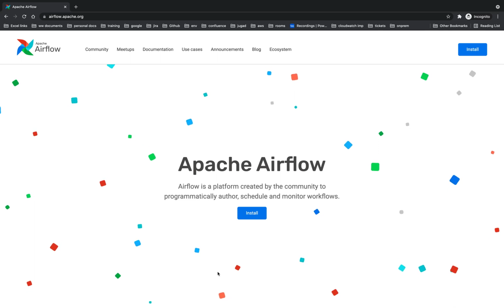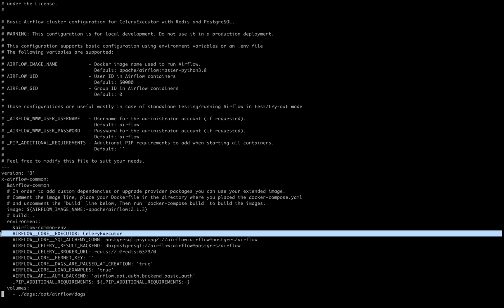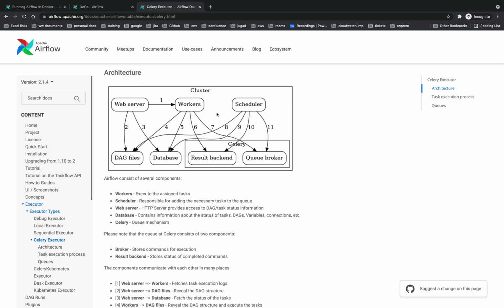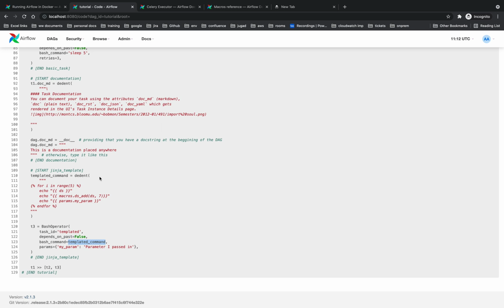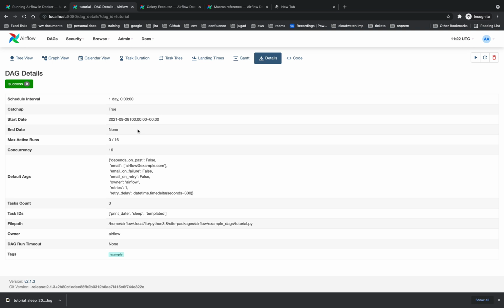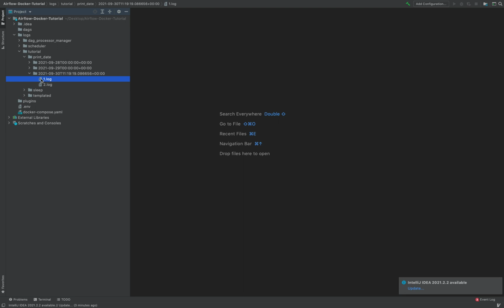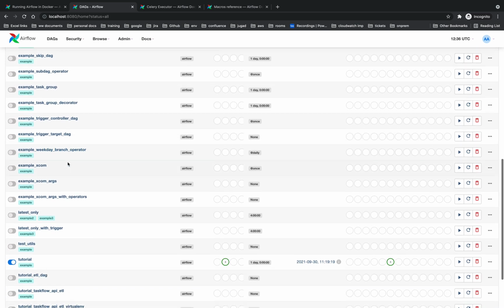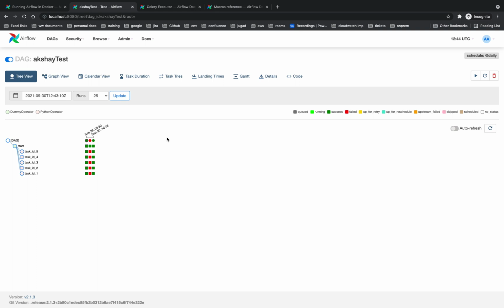Airflow Made Easy: Complete Tutorial for Data Engineers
Welcome to our comprehensive Apache Airflow tutorial! In this video, we'll take you on a journey from the basics to the advanced features of Airflow, the powerful open-source platform to programmatically author, schedule, and monitor workflows.

🔍 What You'll Learn:

Introduction to Apache Airflow: Understand the fundamentals and architecture of Airflow.
Hands-On Tutorial: Follow along with practical examples to get hands-on experience.
Code Writing: Learn how to write Python code to create and manage your workflows.
Documentation: Explore the essential documentation practices for maintaining your Airflow projects.
DAG Creation: Discover how to build and customize Directed Acyclic Graphs (DAGs) to define your workflows.
Advanced Features: Dive into more advanced topics to optimize and scale your data pipelines.

Beginners who are new to Apache Airflow.
Data engineers looking to enhance their workflow management skills.
Developers interested in automating and scheduling complex workflows.

📢 Join the Community: Leave your questions and comments below. We’d love to hear your feedback and help you with any issues you encounter.

Let’s get started and master Apache Airflow together!